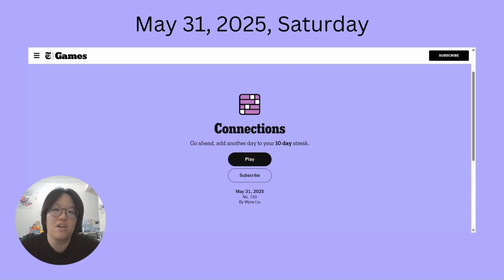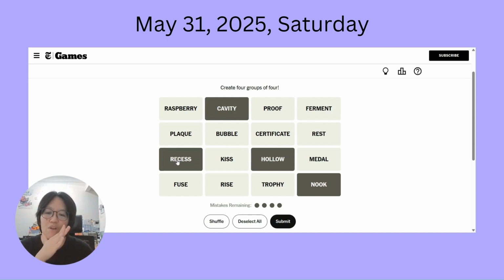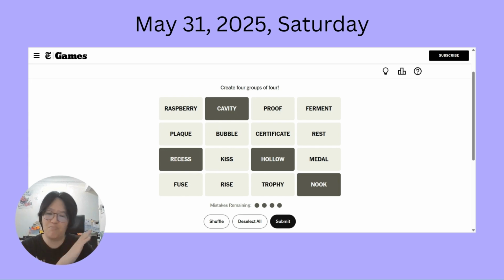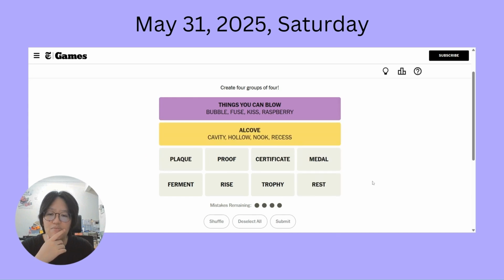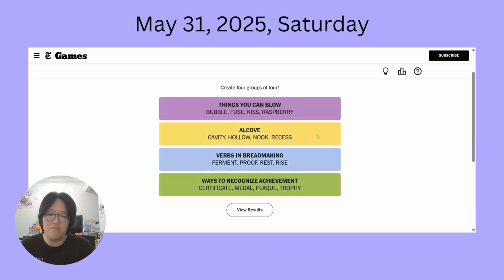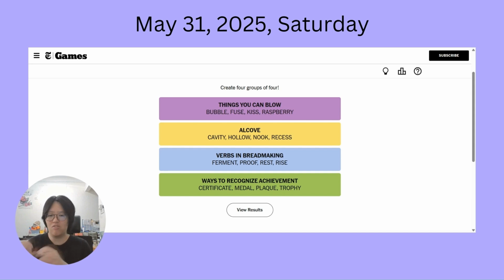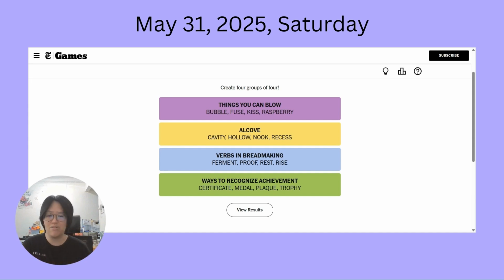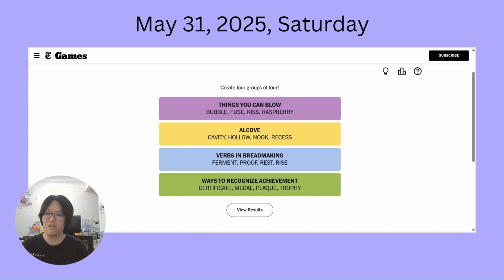NYT Connections No. 720 | May 31, 2025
Join me as I solve today's New York Times Connections and talk through my thinking. Sometimes my Connections videos have their comments turned off by YouTube (it's not me!), so please bear with me as I work to turn them back on. Thanks for being here!